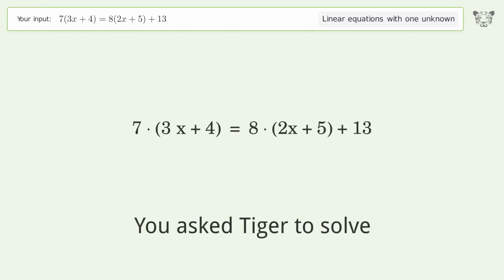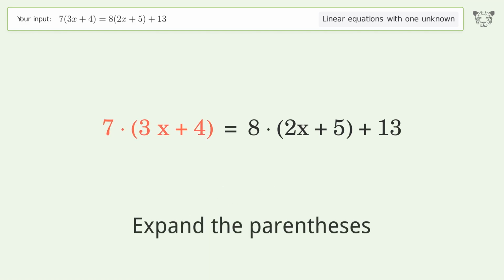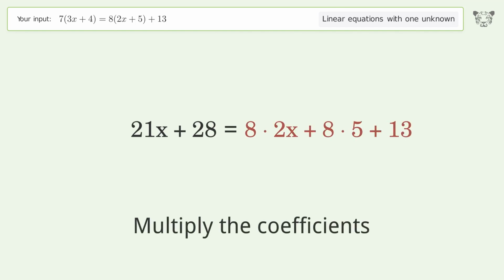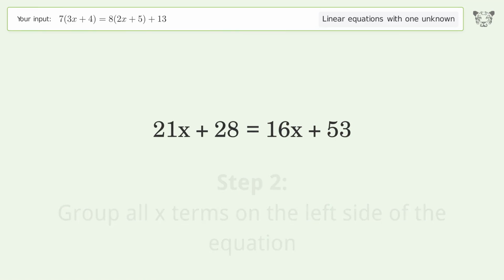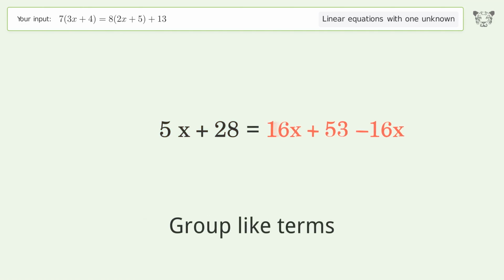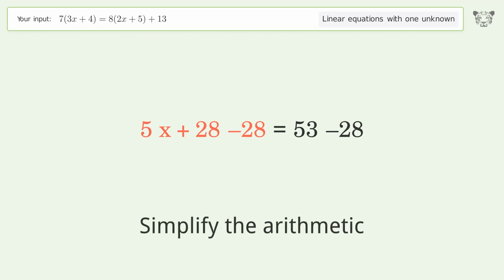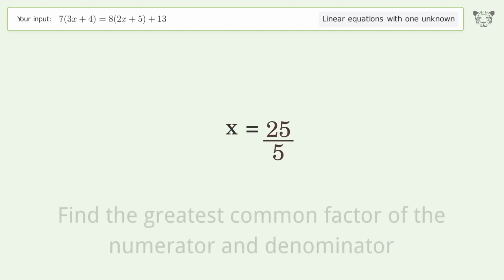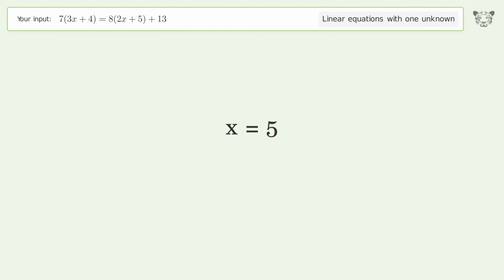Solve 7(3x+4)=8(2x+5)+13: Linear Equation Video Solution | Tiger Algebra